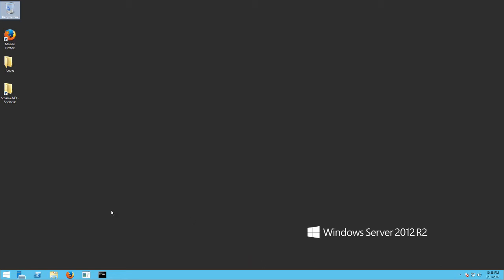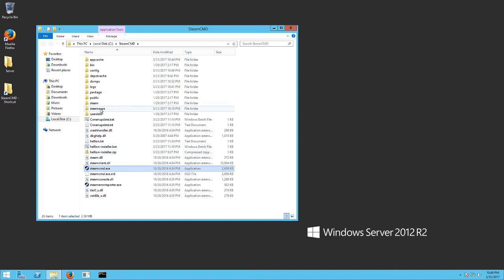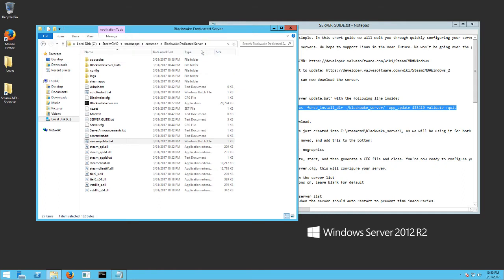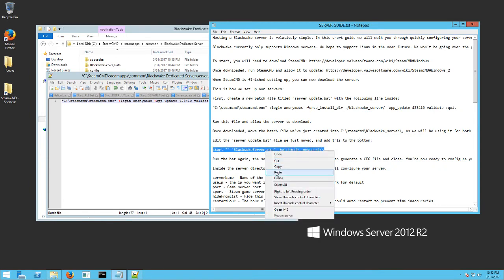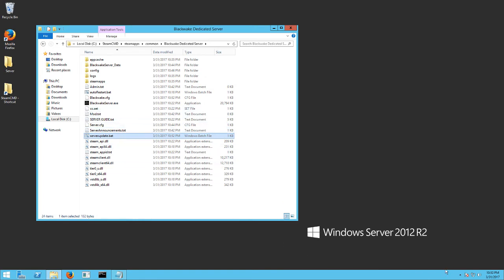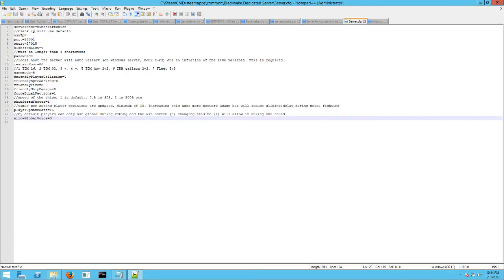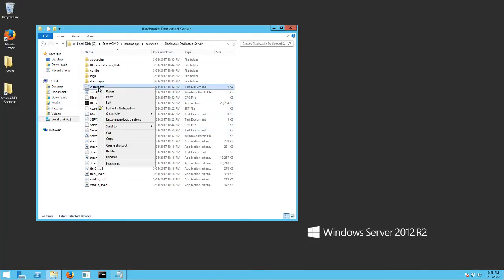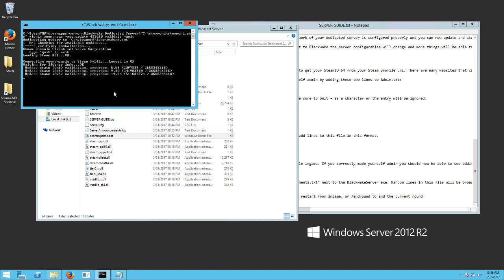BlackWake Dedicated Server Setup for WIndows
I will walk you through setting up a dedicated Blackwake Server for Windows.
Ports you need to open: 25001 and 27015